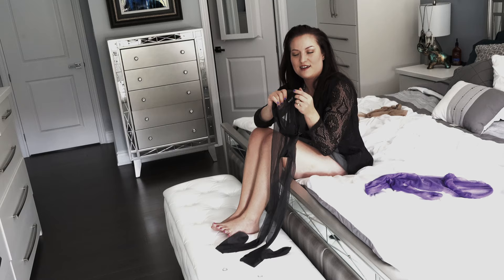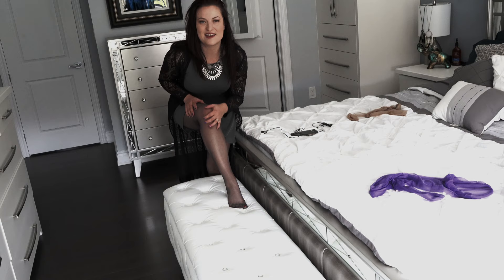Tights outfit ideas / CDR, Omero & Pierre Mantoux hosiery / Michael Kors or GianMarco Lorenzi Heels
I need help choosing which nylons to wear. The choices are Natural, Purple or Black. I'll Try On and you let me know what looks best with my gray dress and my GianMarco Lorenzi Crystal Heels or Michael Kors peep-toes.